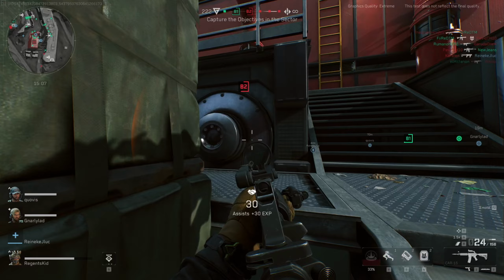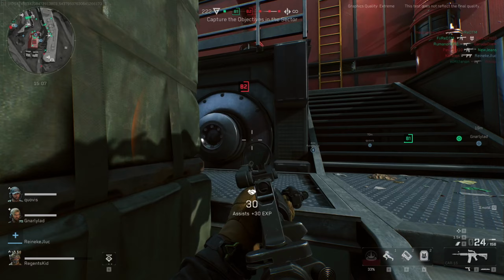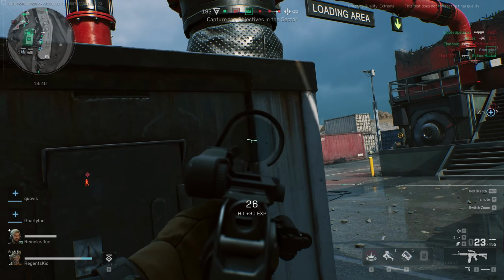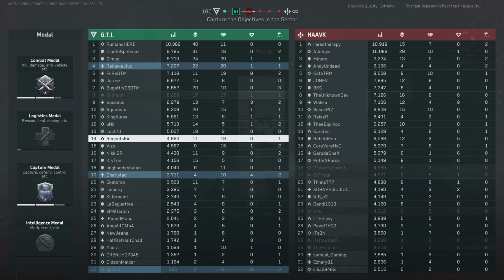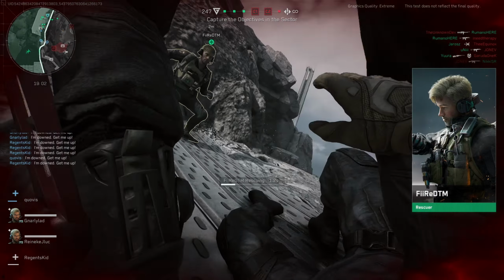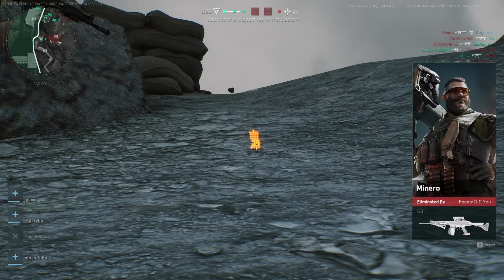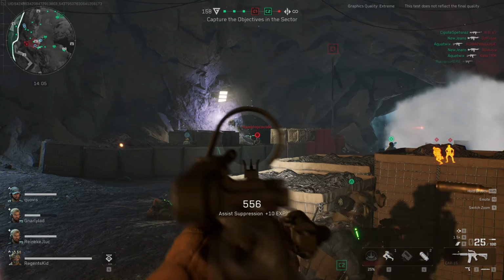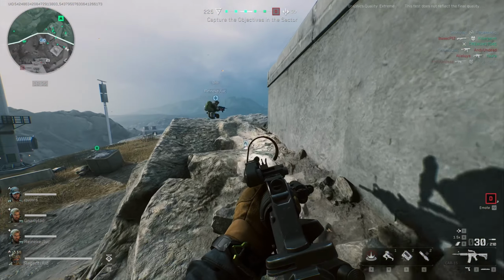I am LOVING this game...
👋 Ello Gamers and welcome to the RegentsPlays YouTube channel!

🎥 On this channel, you'll find a variety of new and old games, full playthroughs, good vibes and more!

🙏 Your support means the world to me! I love hearing from everyone!

🎉 Thank you for being a part of our journey!